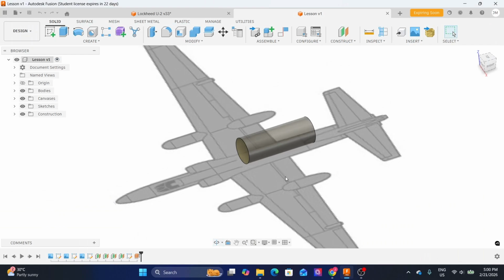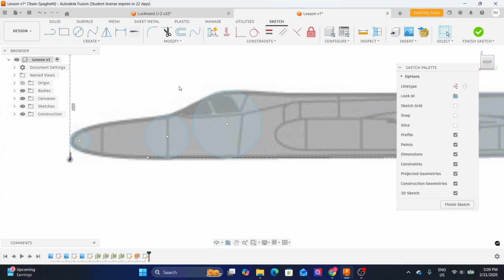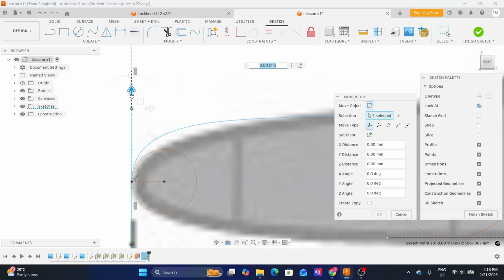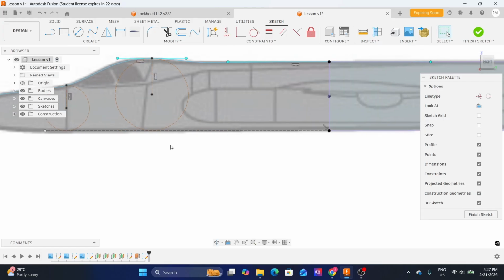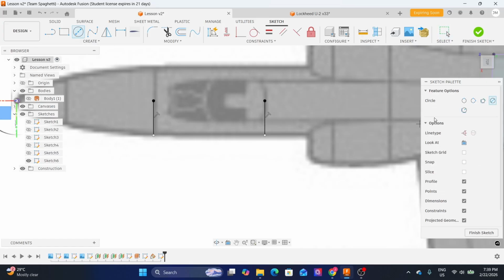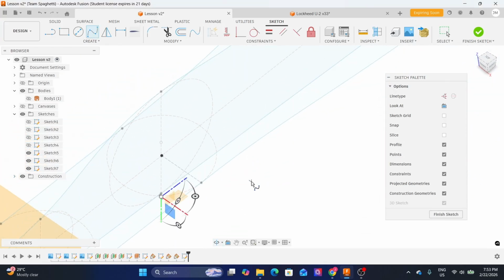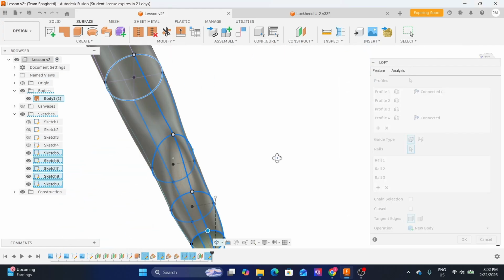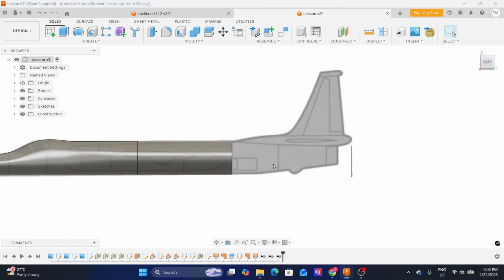Fusion 360 Lockheed Martin U-2 | Step 7 Fuselage Part 2